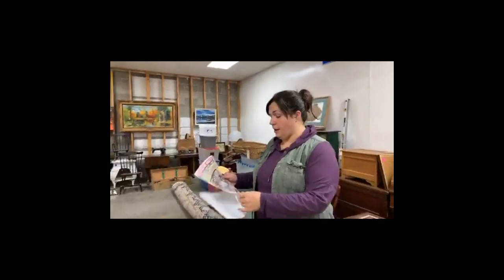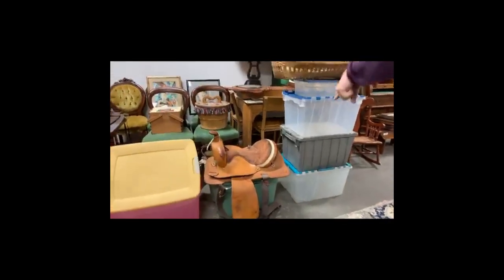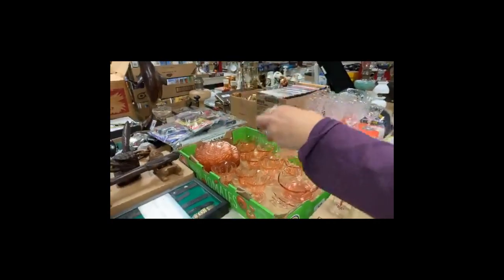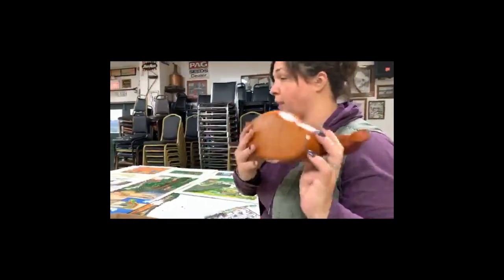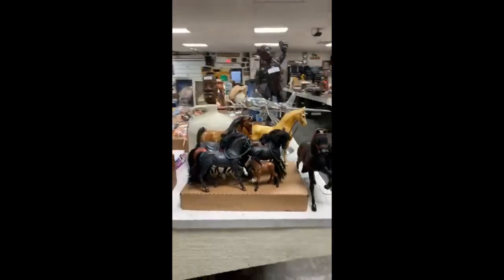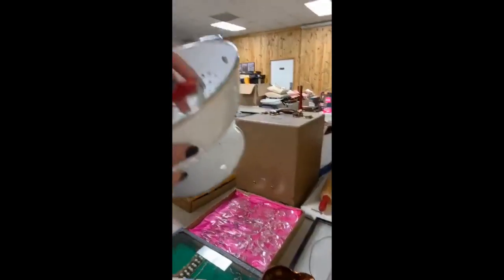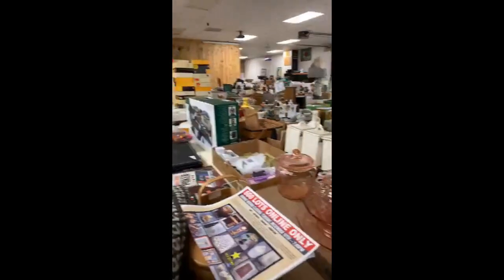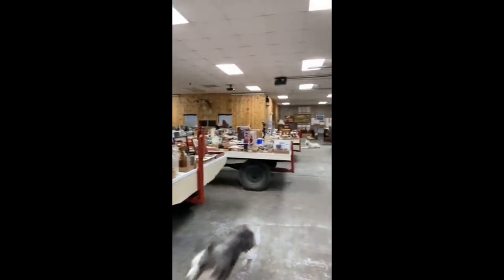Tuesday, December 10th Art- Antiques- Jewelry – Furniture Online Only Auction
Bidding Begins Closing: Tuesday, December 10th – – 7:00pm
Art – – Antiques – – Jewelry – – Furniture
600 Lots Online Only

Preview: Monday, December 9th 1:00pm to 7:00pm at 2601 Lake Land Blvd, Mattoon, IL 61938

Buyer Premium: 15%

Payment & Pickup: Thursday, December 12th 2:00pm to 6:00pm at 2601 Lake Land Blvd, Mattoon, IL 61938